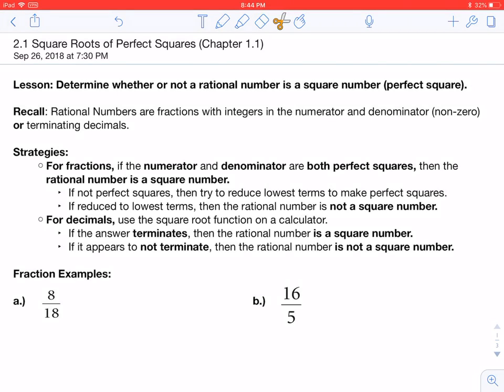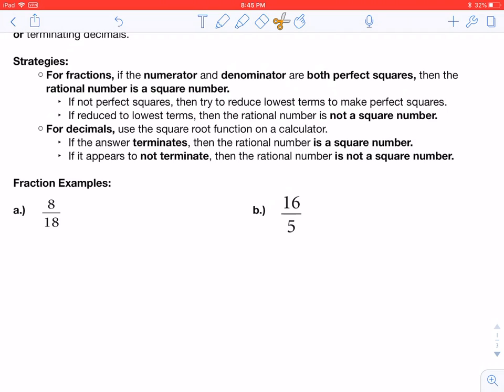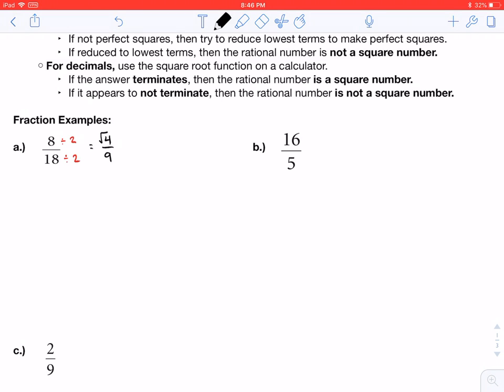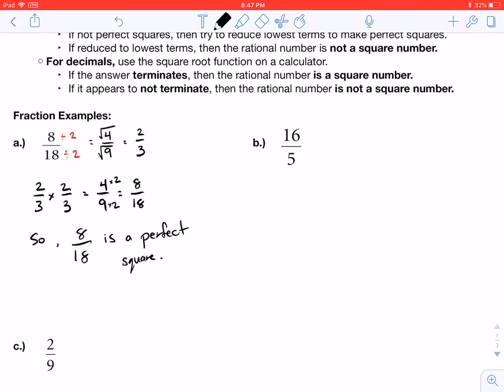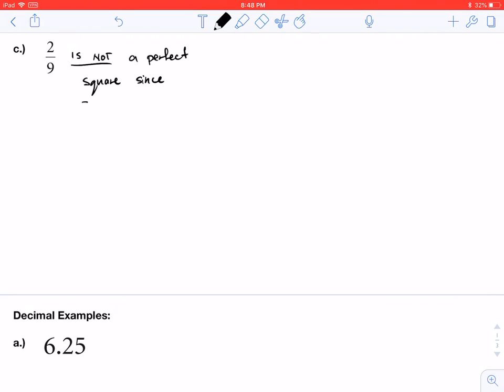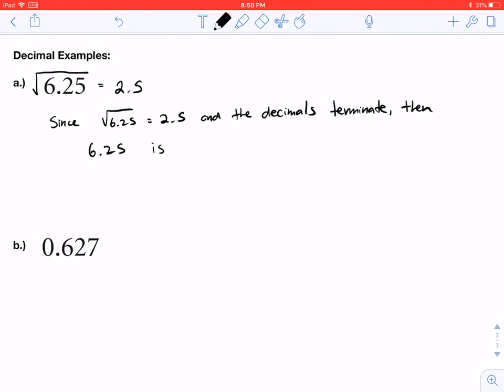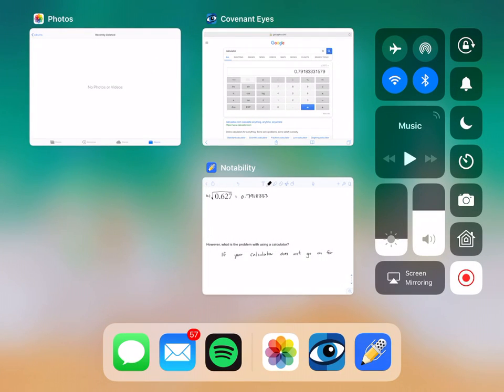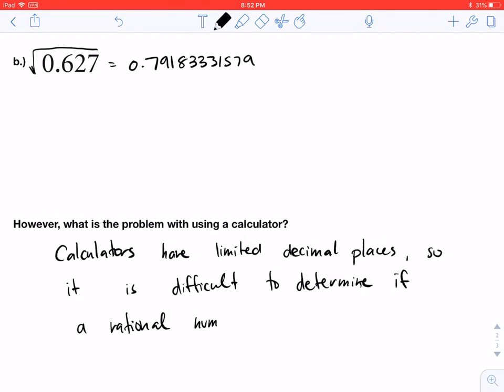Unit 2: Lesson - Determine whether or not a rational number is a square number